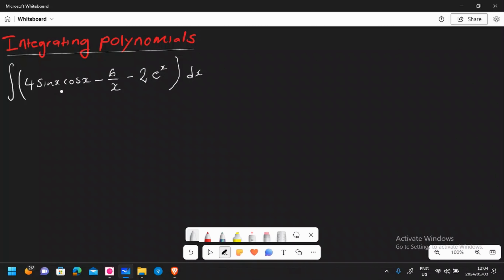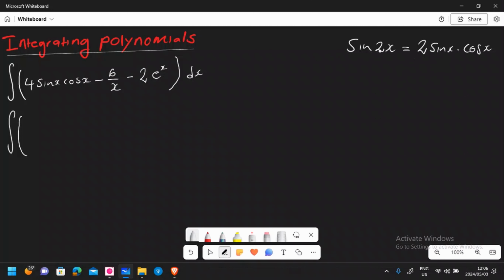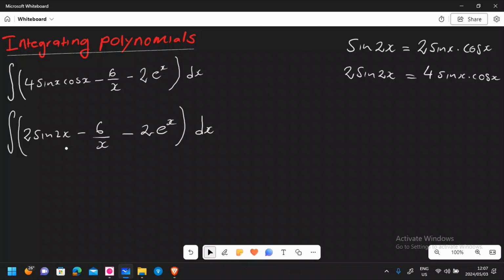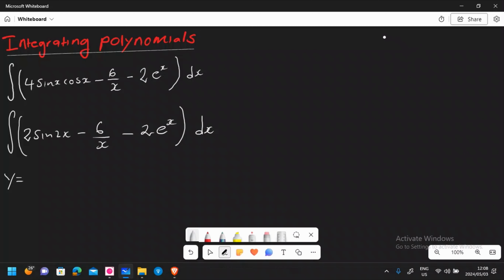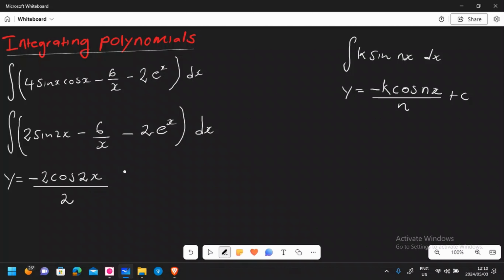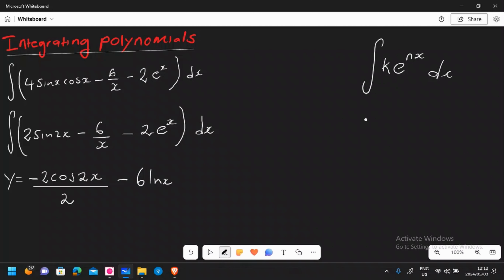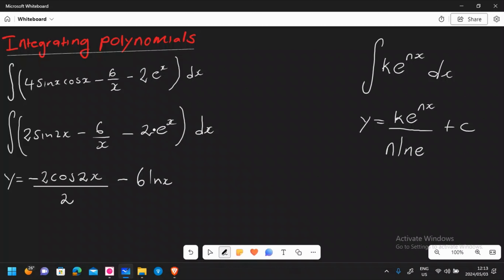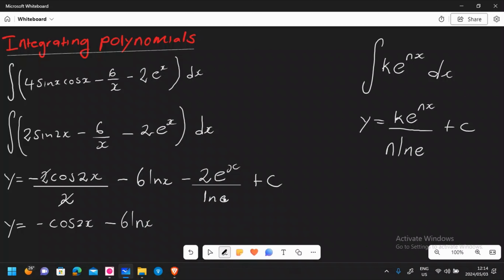Combining Polynomial Integrals | Trigonometric, Exponential & Natural Log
Integration of Polynomial with Trigonometric, exponential and natural logarithms integrals